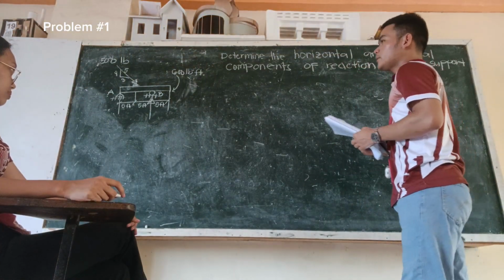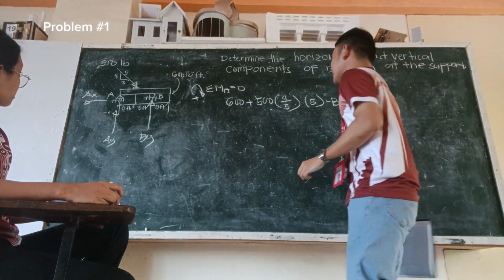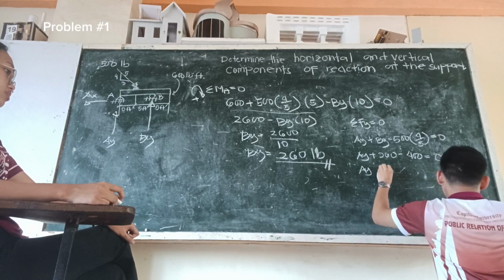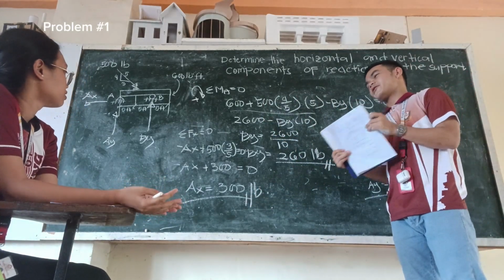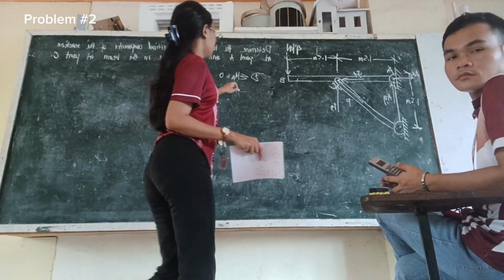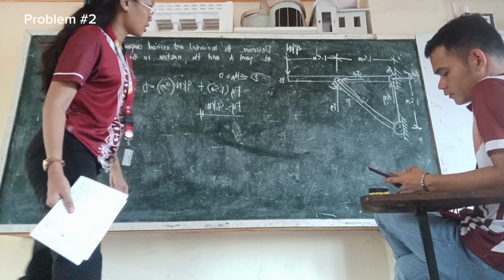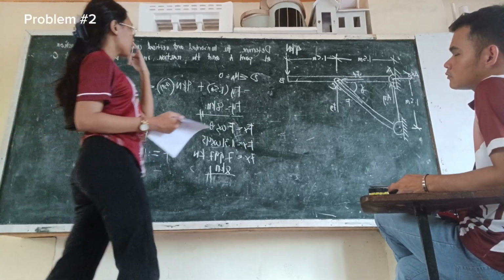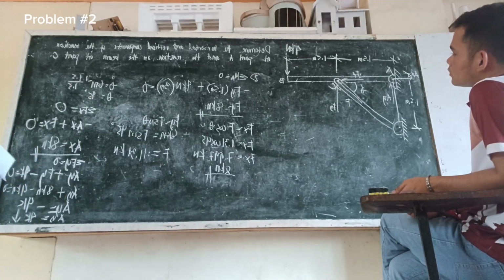Equilibrium of Rigid Bodies : Considering Support reactions